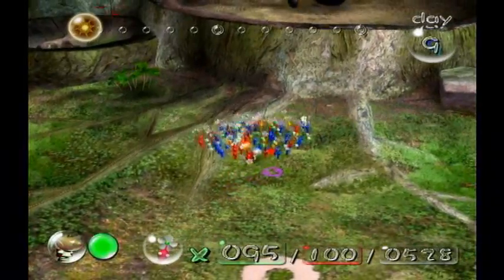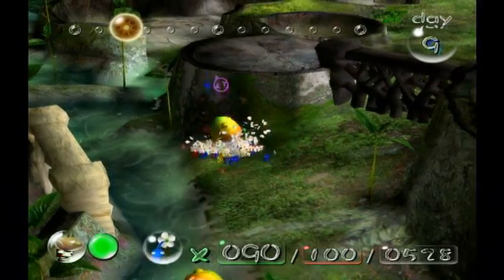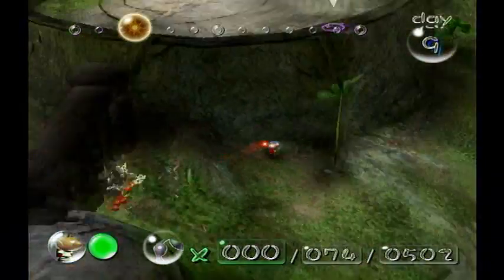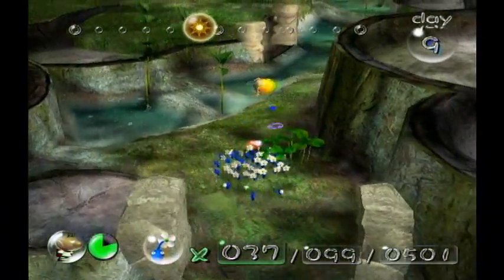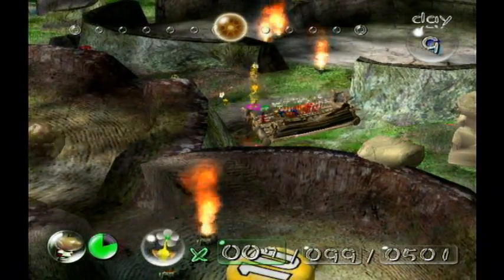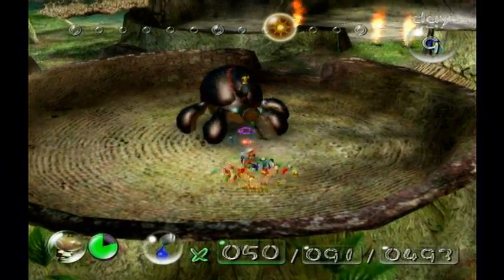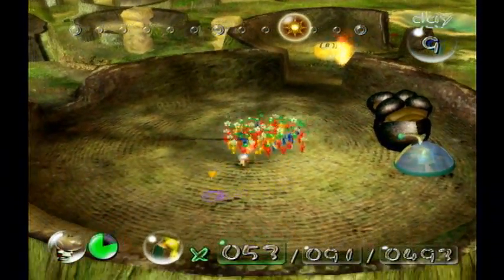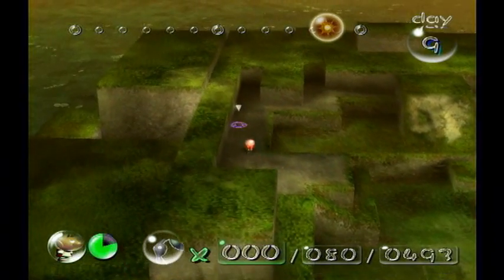Let's Play Pikmin - Day 9 - More Frogs and Cannon Beetle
In today's episode we head to the other side of the Distant Spring, fighting frogs and cleaning up a crapton of parts along the way!